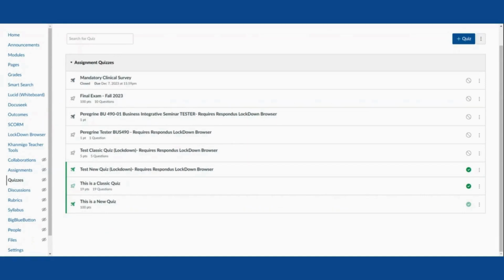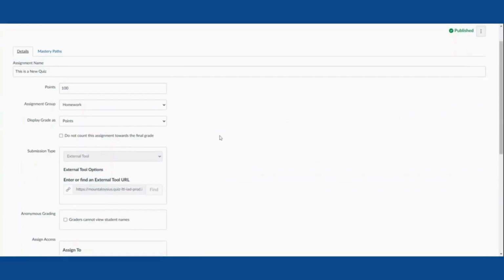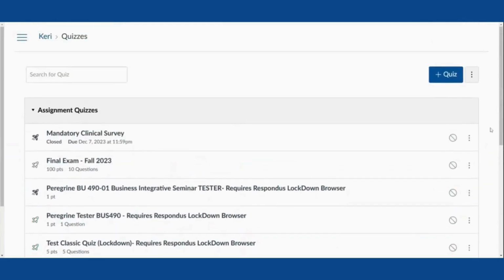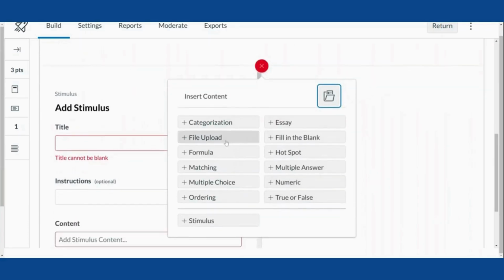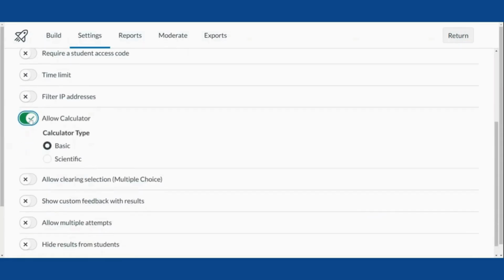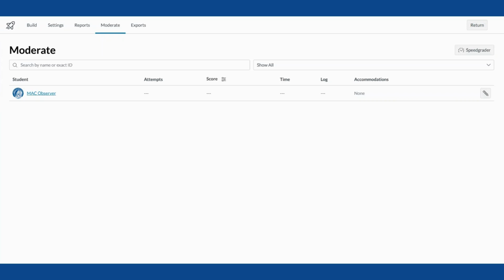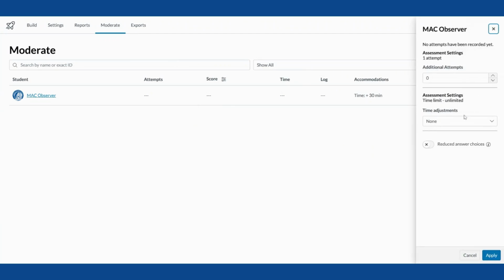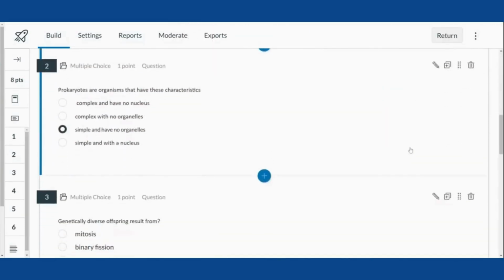UPDATED CETL Tech Tip: New Quizzes Rundown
Classic Quiz sunsetting is on the horizon! Don't get stuck with unusable Canvas Quizzes. Watch this New Quizzes Rundown to learn the most important differences between the two quiz engines and learn how to use all of the features in New Quizzes.

NEW - Updated with new accommodations options!